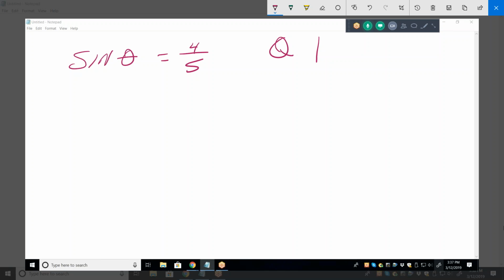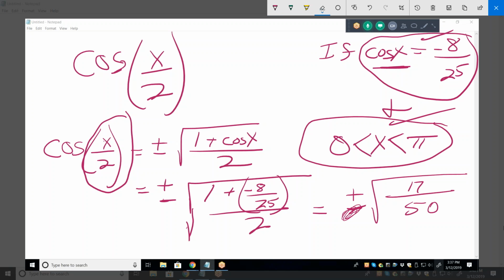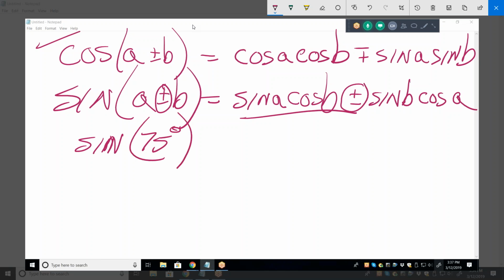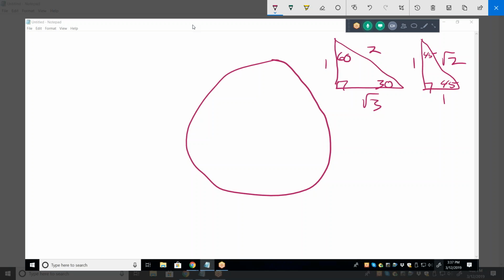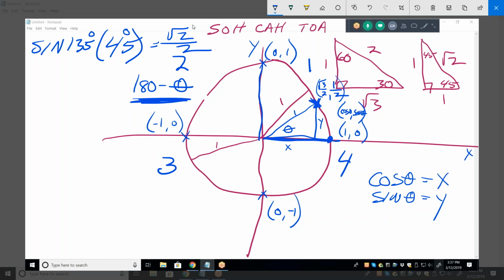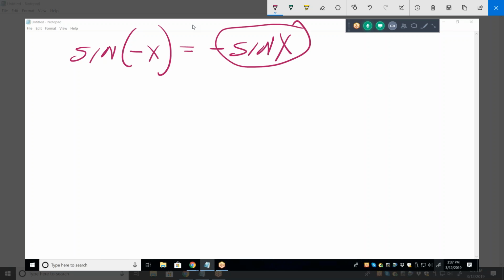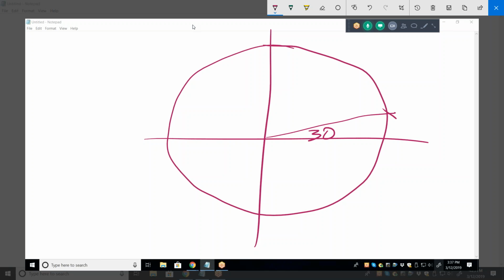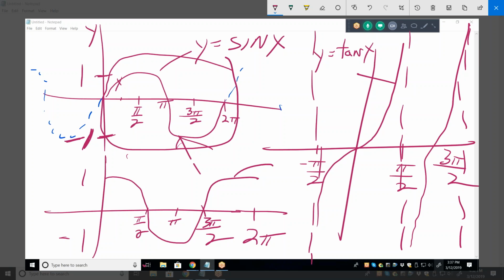Online Trig tutoring, GM031219